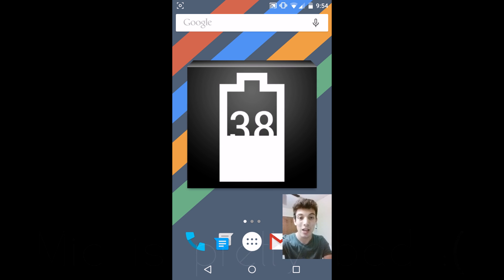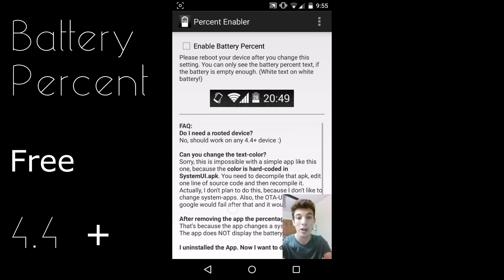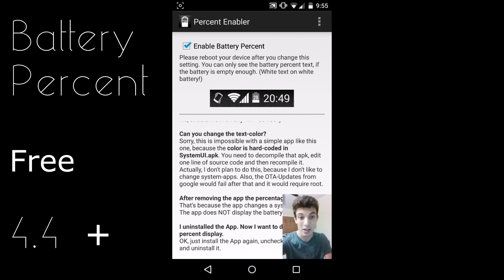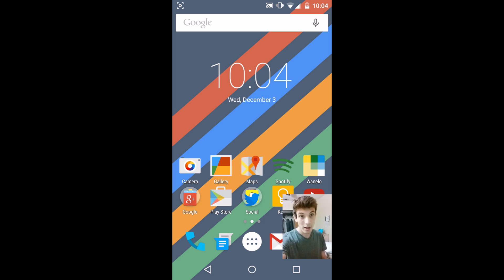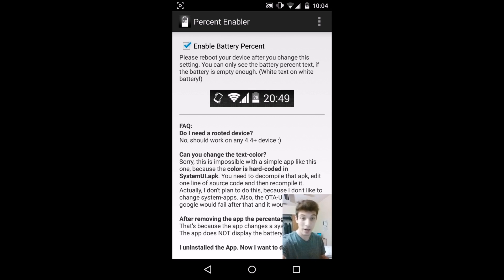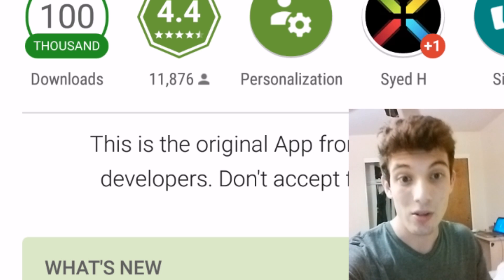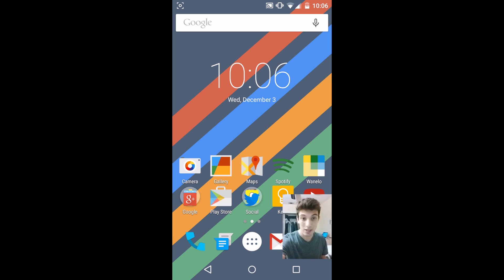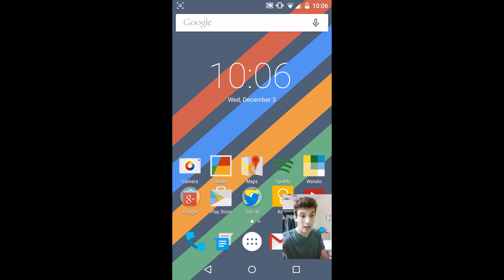Battery Percent for Android (No Root)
Battery Percent for Kitkat / L:
Sorry for the bad quality, I just wanted to show you guys this application really quickly but I didn't have any of my new camera equipment. Expect a good quality video this weekend!

★ Device in video:

• LG Nexus 5 by T-Mobile
• Custom Rom: Stock
• Operating System: Android 5.0
• Fully Rooted
• Franco Kernel